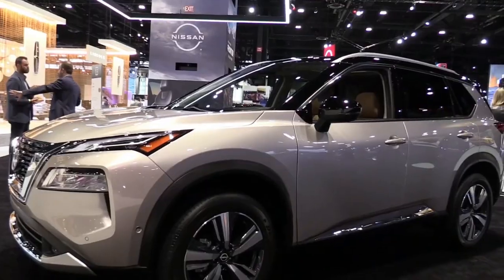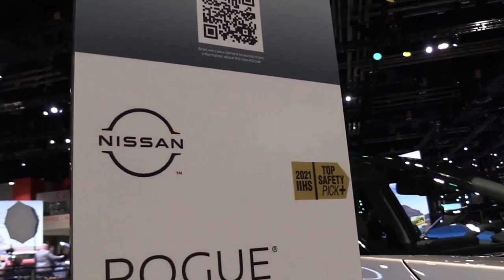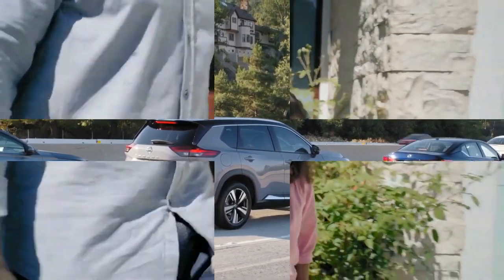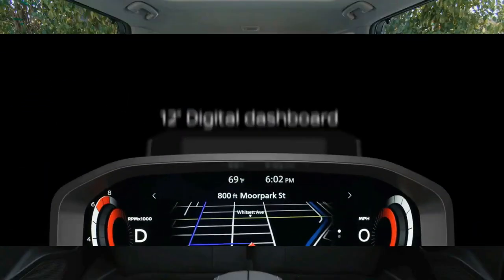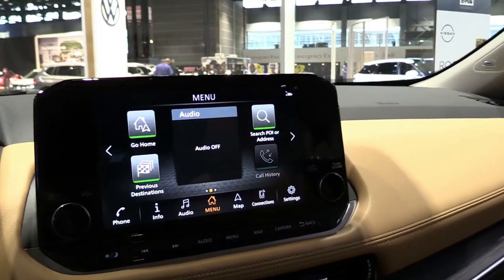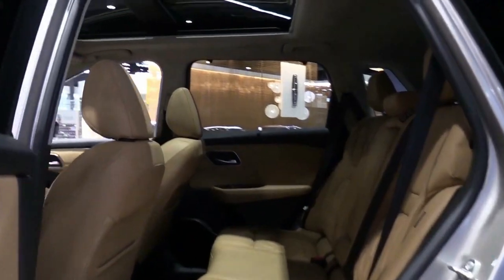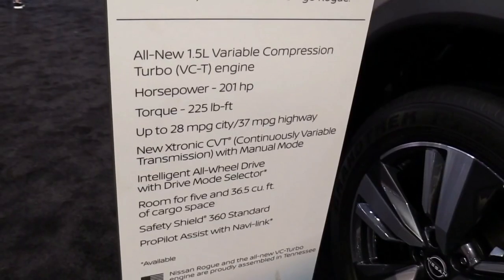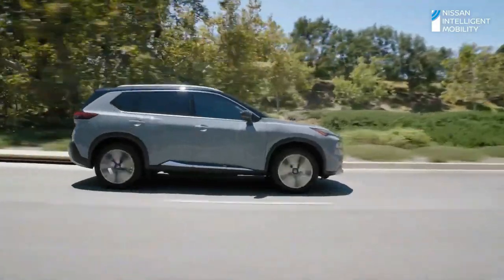NEW 2022 NISSAN ROGUE PLATINUM AWD | WALKAROUND TOUR | EXTERIOR | INTERIOR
DETAILS ABOUT THE CAR:
All-New 2022 Nissan X-Trail (Rogue) Review | Interior & exterior details. New 2022 Nissan X-Trail or Nissan Rogue brings unique e-Power tech. Firm's largest SUV will go on sale in Europe next summer, offering Qashqai's innovative electrified power train. The next-generation Nissan X-Trail will be offered with the firm's innovative new e-Power power train technology when it arrives in Europe in summer 2022. Shown in full for the first time at Shanghai, the brand's largest SUV once again shares the bulk of its exterior and interior design with the US-market Rogue.